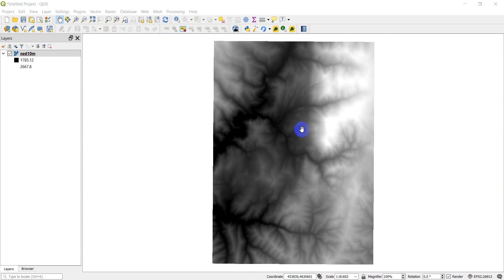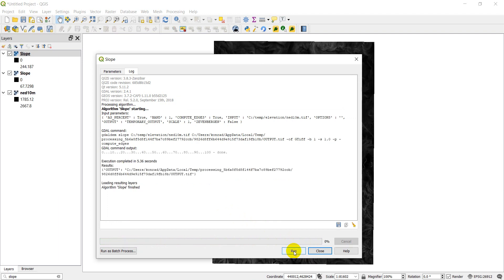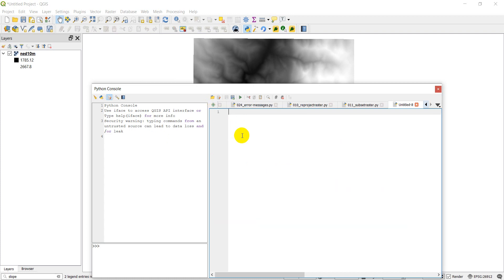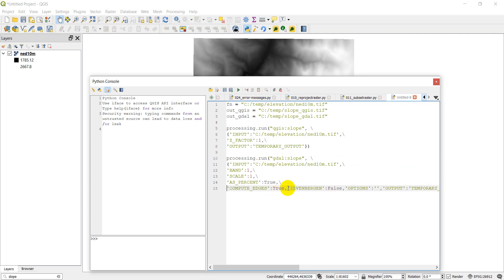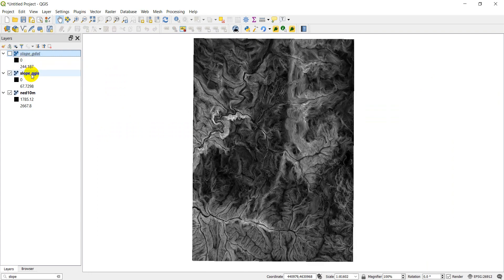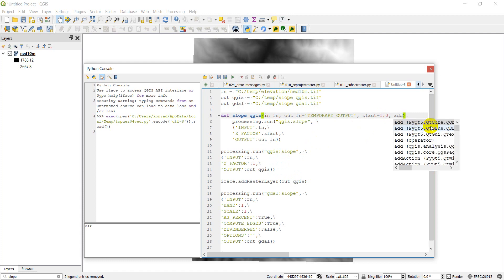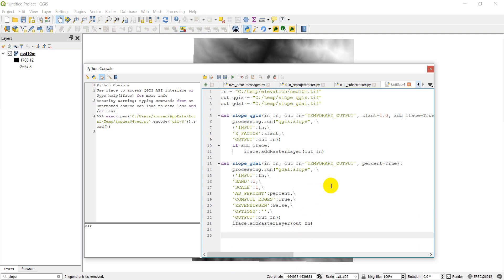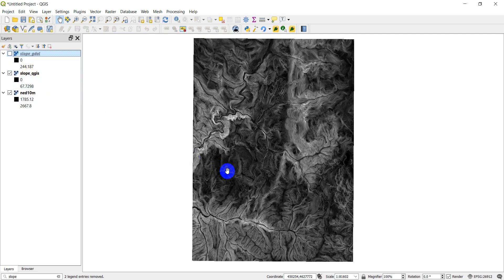QGIS Python (PyQGIS) - Calculate Slope from a DEM and Develop Slope Functions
In this QGIS Python (PyQGIS) tutorial you will learn how to use the QGIS slope algorithms in a Python script. You will also learn how to write wrapper functions around the QGIS slope algorithms to make it easier to batch process raster layers.